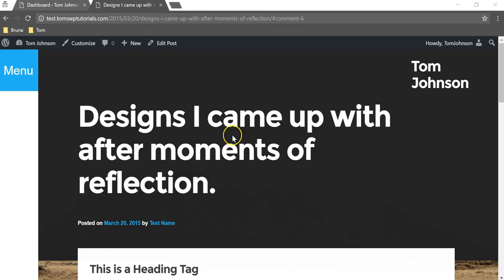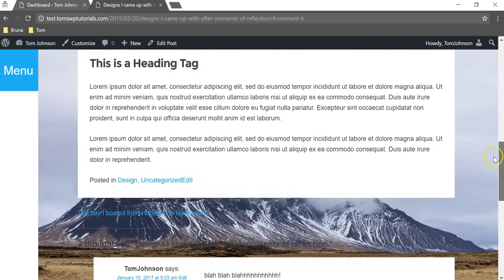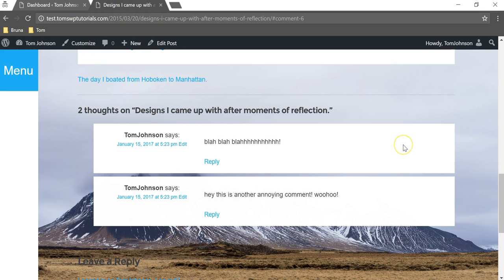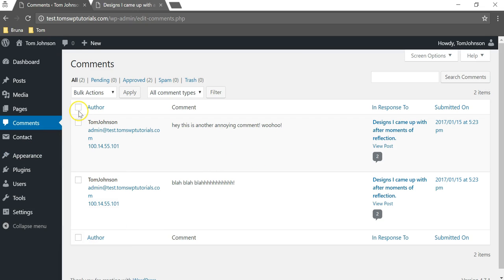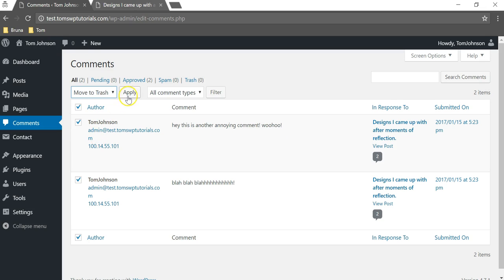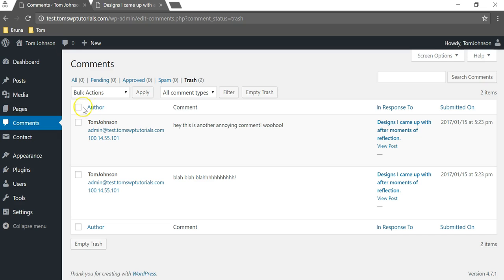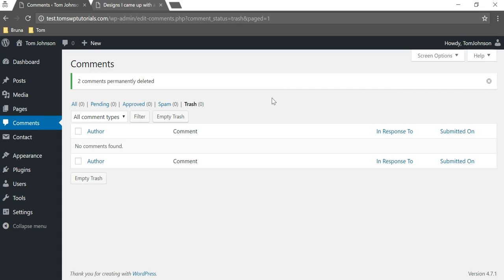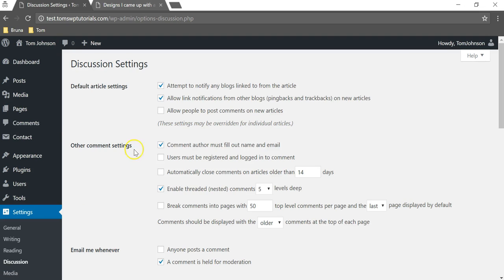How to Delete Comments in WordPress | Beginners Series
How to delete comments in WordPress - in this quick beginners WordPress tutorial I show you how to remove comments in WordPress. The process is very simple and straight forward and generally just takes a moment to do. You are able to delete both spam and unwanted comments in just a few seconds!